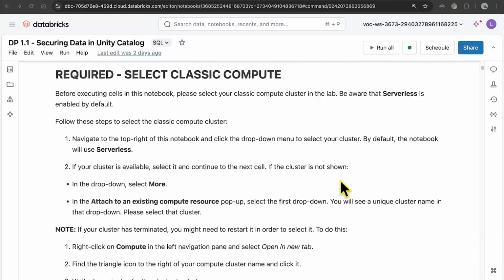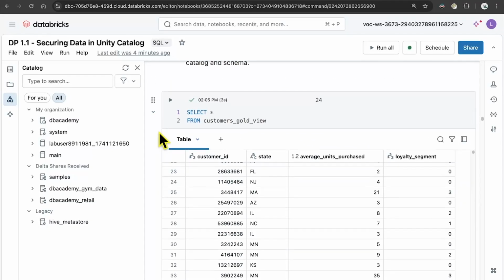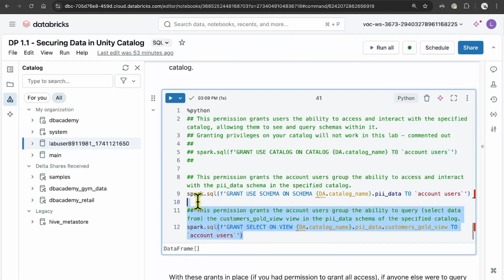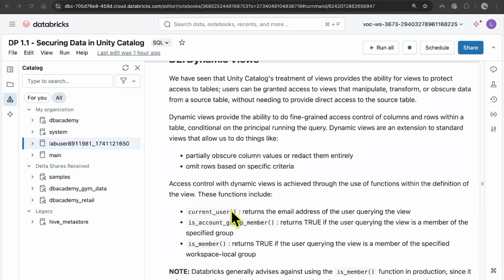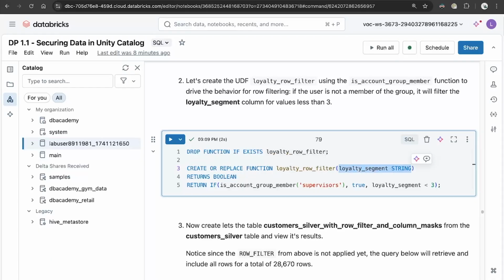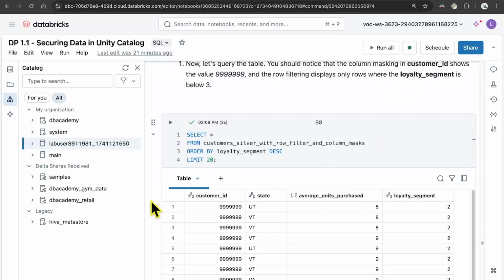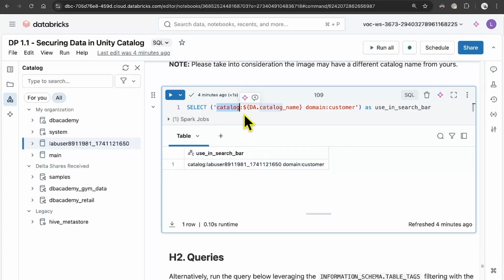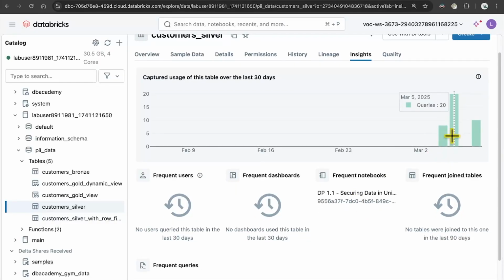8Databricks Data Privacy Demo Securing Data in Unity Catalog